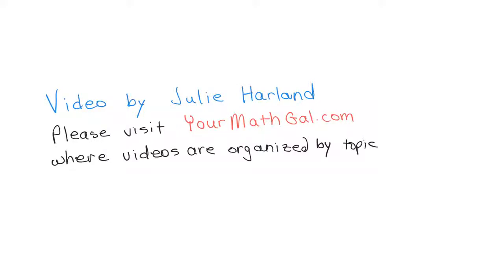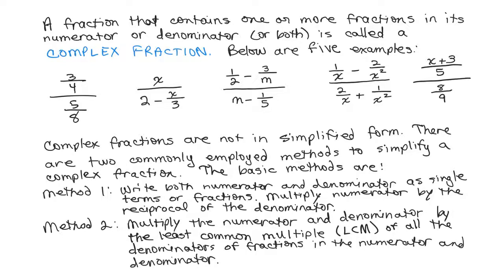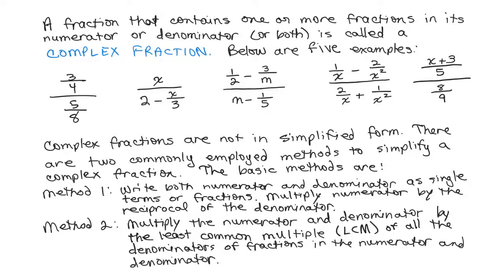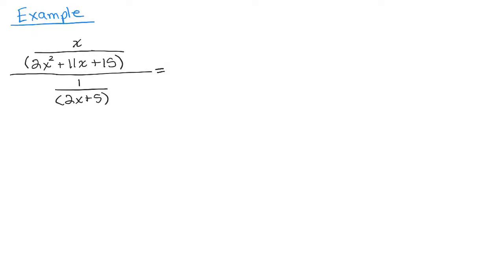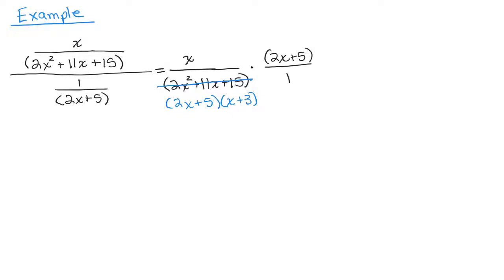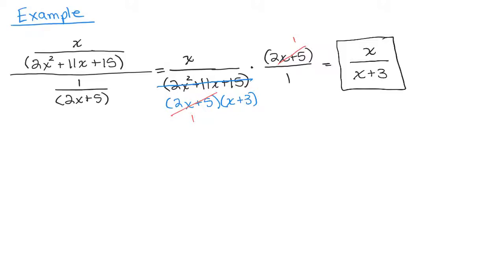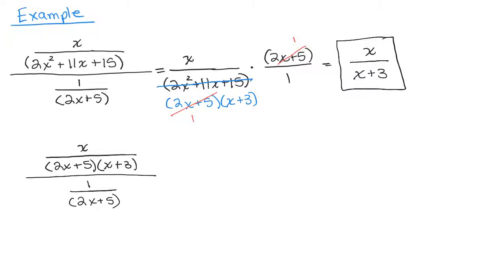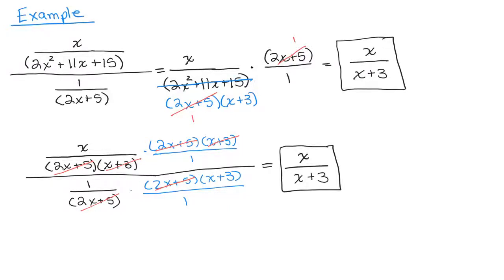Complex Fraction Example 5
Complex5new
MyOpenMath ID: 197003